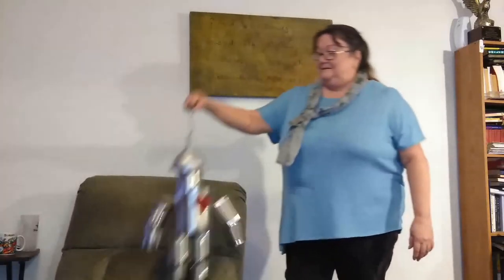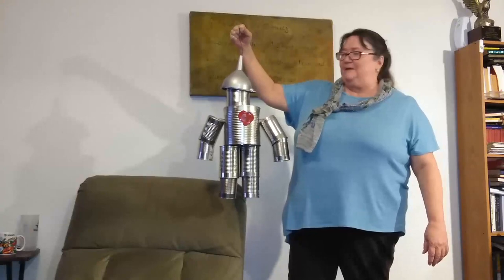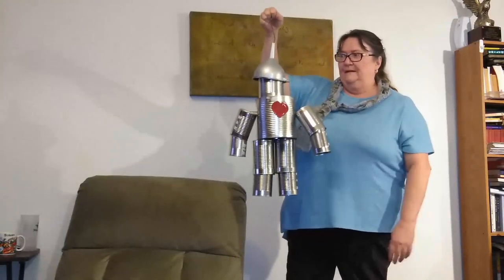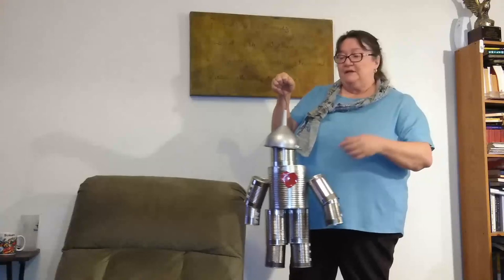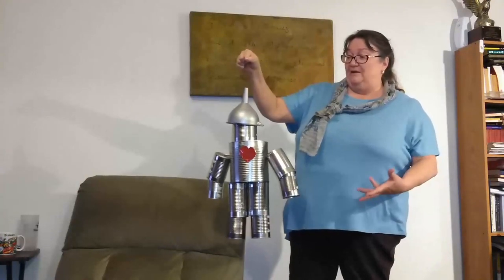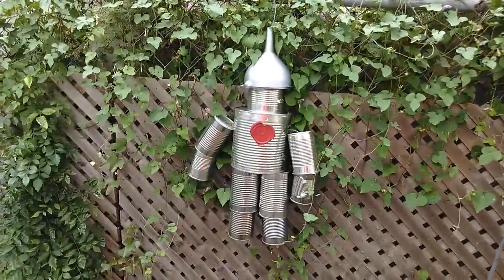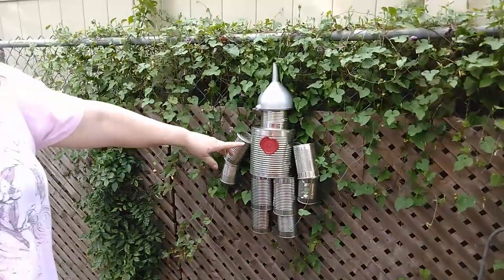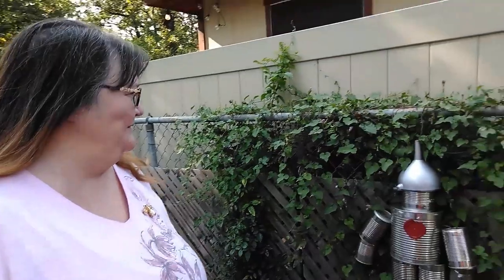Susan Creates Yard Art, a Tin Can Man_Pt2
Susan showing some of her favorite pasttimes.  Yard Art!